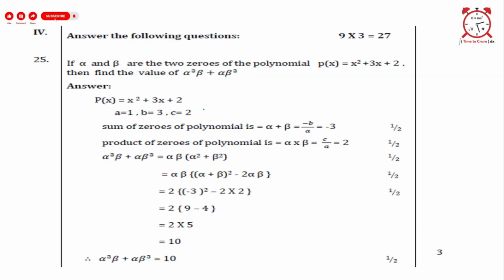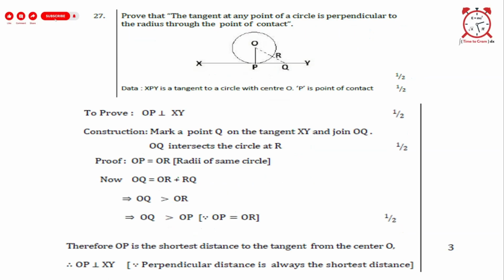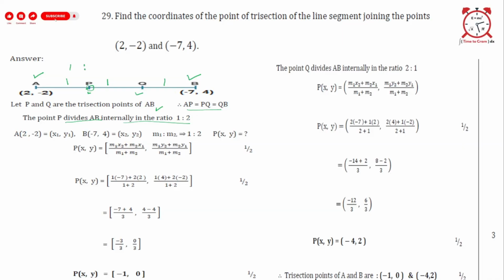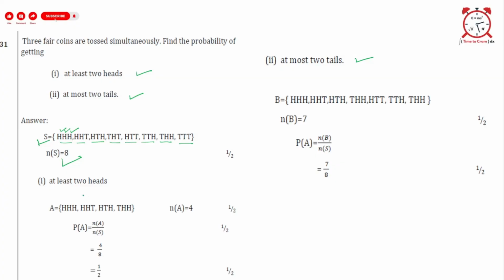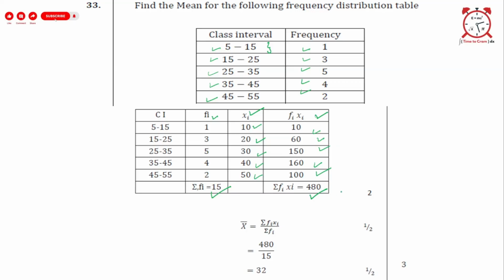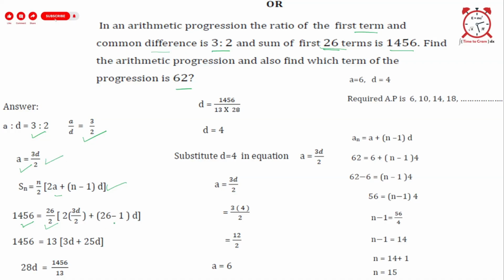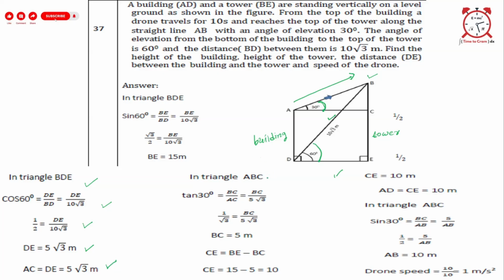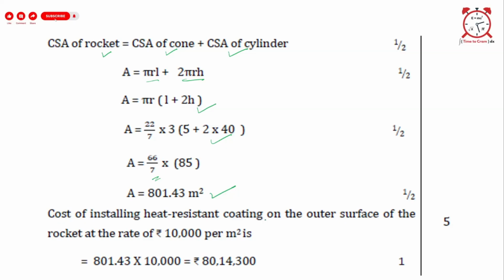SSLC Maths Model Question Paper-4 | 2025-26 | 10th | Important Questions | Karnataka Board | Part 2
Welcome to Time To Cram 🎯

This video is Part 2 of our complete SSLC Class 10 Mathematics Model Question Paper- solution playlist for the academic year 2025–26.
In this playlist, we solve the SSLC model question paper step-by-step, explaining each solution clearly to help students score better in the Karnataka Board SSLC Mathematics exam.

🔍 What you’ll learn in this video:

SSLC Class 10 Maths Model Question Paper 2025–26
Step-by-step Maths problem solving
Important questions for SSLC Maths exam
Proper method as per Karnataka Board exam pattern

This playlist is extremely useful for:
✔ SSLC Class 10 students
✔ Last-minute revision
✔ Understanding important and frequently asked questions
✔ Building exam confidence

📚 Boards & Syllabus Covered:

Karnataka State Board (SSLC)
Useful for CBSE and ICSE students as well (concept clarity)

This is a complete playlist covering:
All parts of the SSLC Maths Model Question Paper
Short videos for easy understanding
Exam-oriented solutions
Perfect for 2025–26 board exam preparation

📌 Make sure to watch the full playlist for complete coverage.

We regularly upload:
SSLC Maths videos
SSLC Science videos
Board exam preparation content
Concept-based learning for Class 6 to Class 10